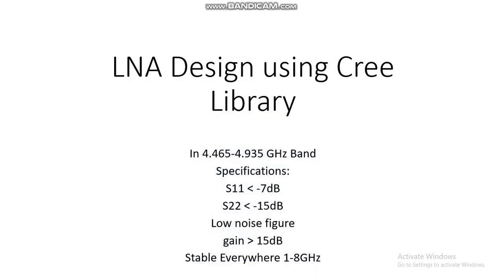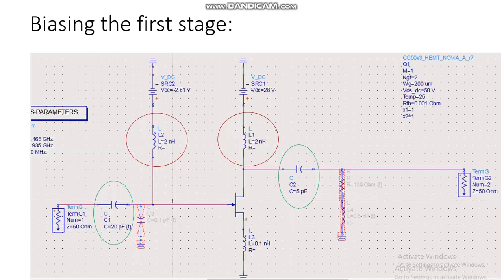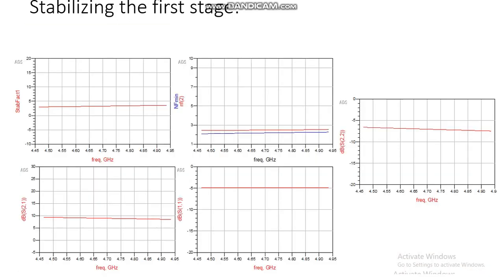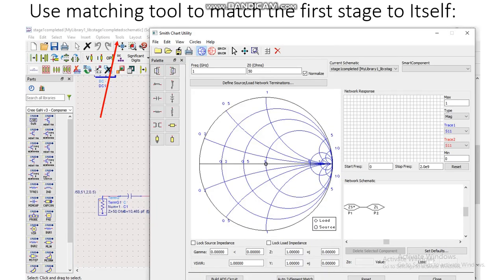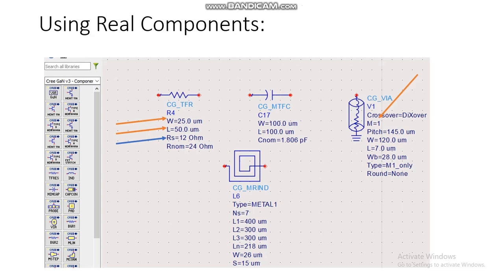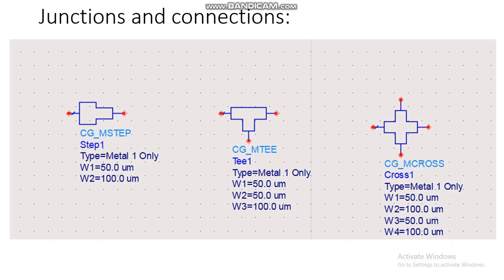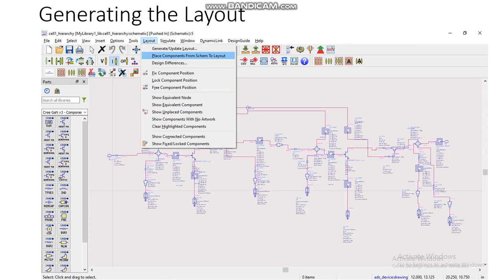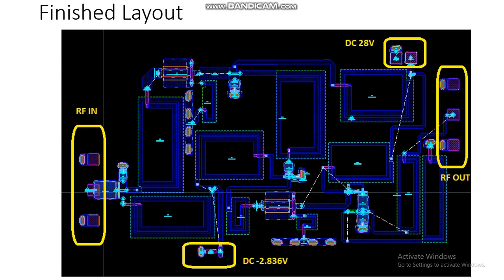2stage cree LNA desing